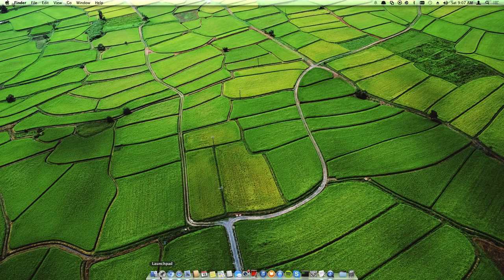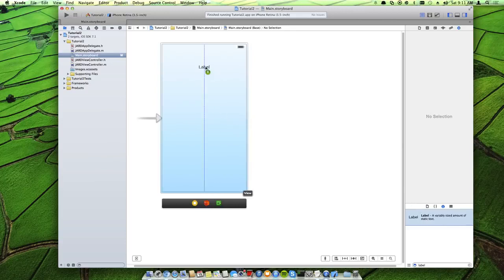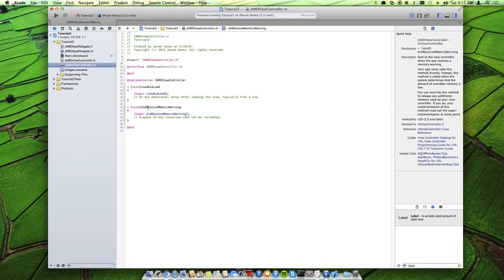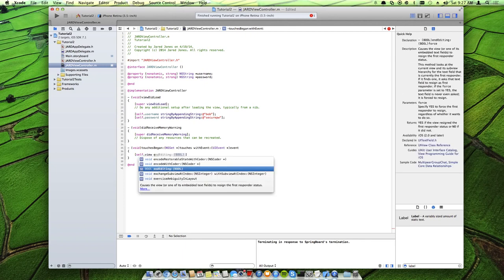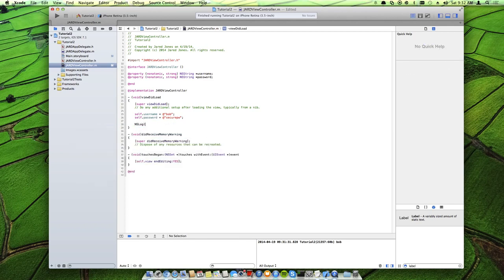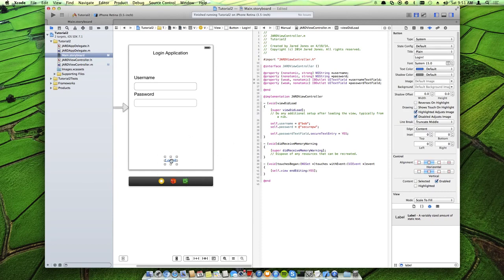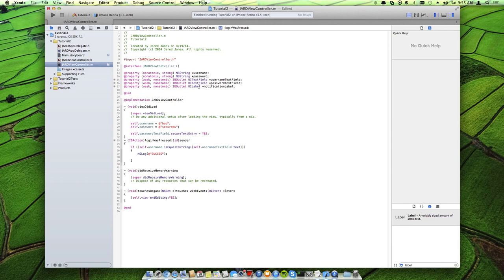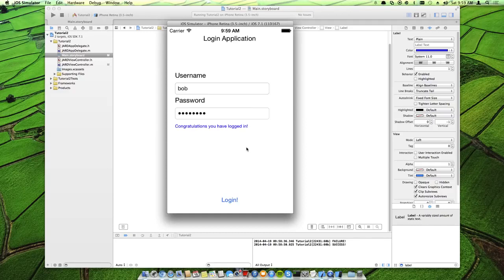Objective C Tutorial Creating an iOS App for Absolute Beginners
Creating_an_ iOS _App_for_Absolute_Beginners